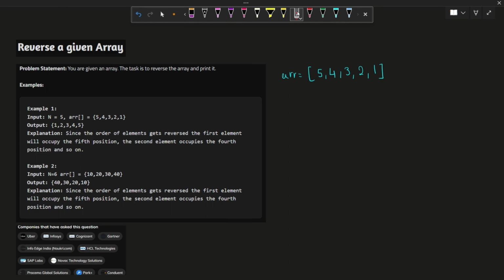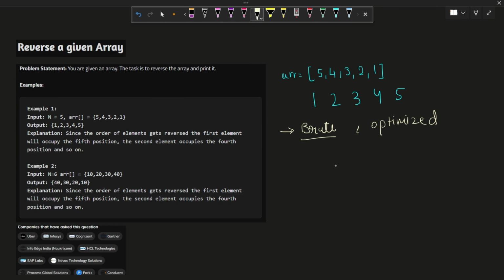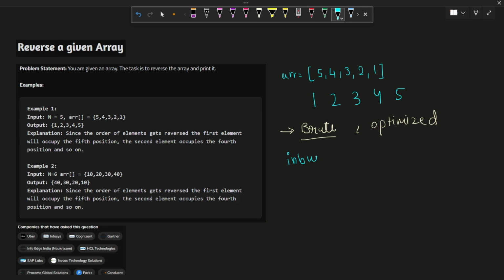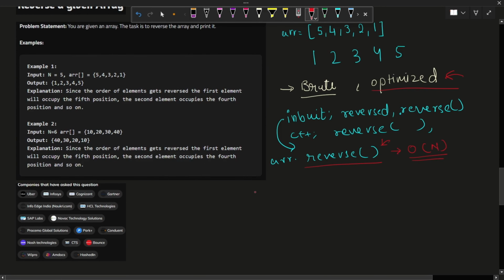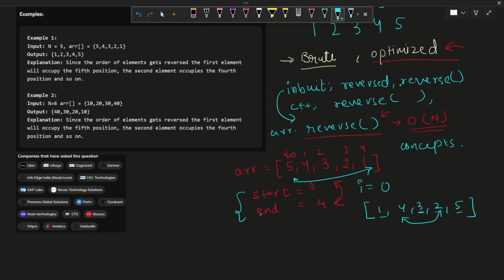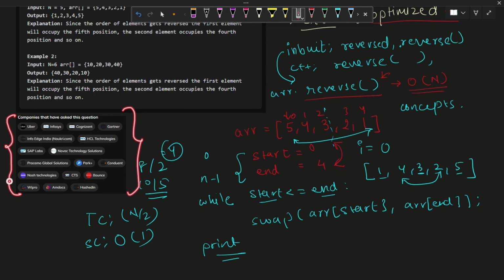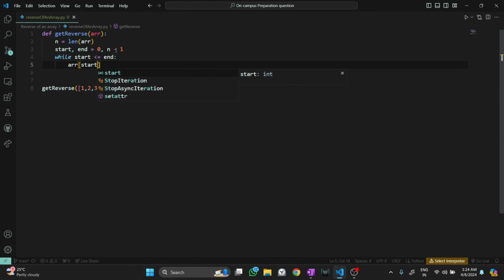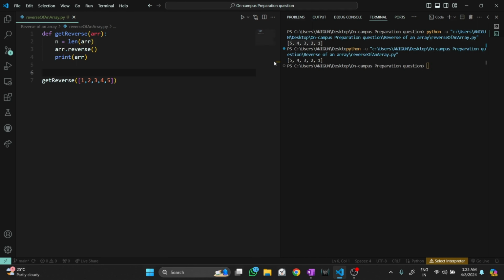L3- Find Reverse of an Array | On-Campus Placement | Python | Java | C++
Description:
Kickstart your journey towards acing campus placements with our comprehensive playlist tailored to enhance your skillset. In this video, we dive deep into the intricacies of string reversal, a fundamental concept frequently tested in technical interviews. From an intuitive drawing explanation to live coding, we guide you through every step, ensuring thorough understanding and mastery of this essential skill.

Timeline:
0:00 Intro
0:21 Drawing Explanation
7:12 Coding